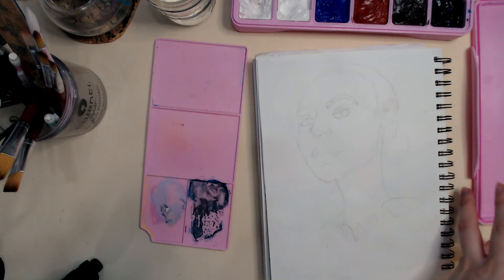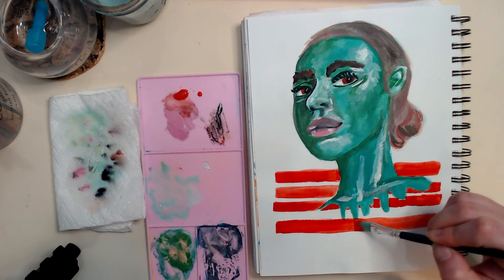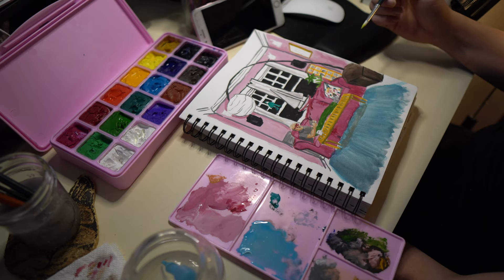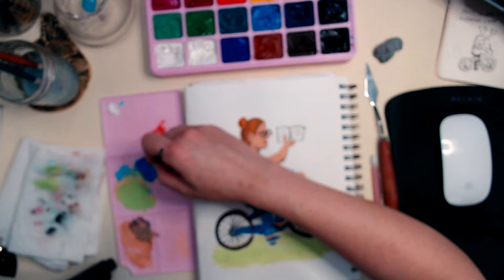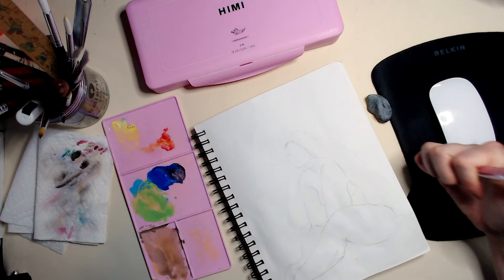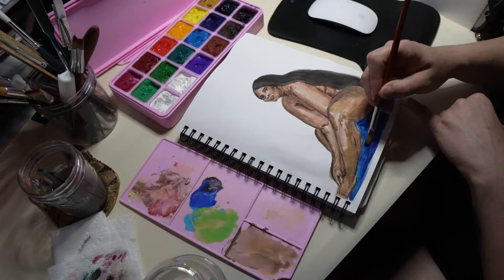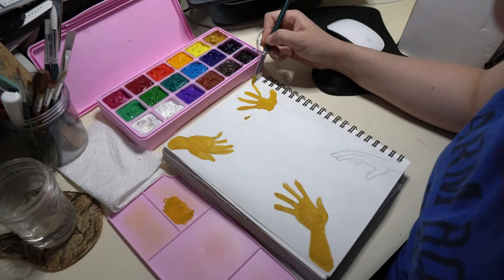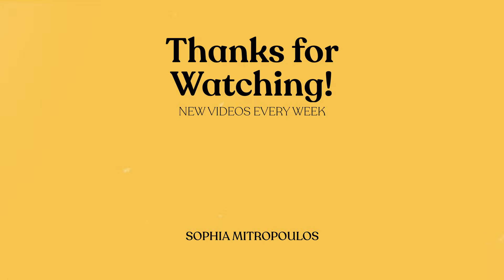7 Paintings in 7 Days with Himi Gouache ✰ Painting Everyday for a Week + Fighting Creative Block ✰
I've got fisticuffs up and I'm fighting creative block with this very bite-sized challenge: 7 Paintings in 7 Days using only the Himi Miya jelly gouache set. I'm painting everyday for a week in my sketchbook as a means to fill it up, but also as a way to break out of my creative block. I love the Himi Miya gouache and I've never done an art challenge, especially not one where I paint with the same materials everyday for a week.

TIMESTAMPS
00:00 Intro
1:27 Day 1
3:26 Day 2
4:53 Day 3
6:46 Day 4
7:51 Day 5
9:19 Day 6
11:12 Day 7

✷EQUIPMENT✷
Sony Alpha a6400
Sigma 14mm f1.4
Lavalier Mic for iPhone
Compact Tripod
Audio Field Recorder
Softbox Lights

My name is Sophia Mitropoulos and I put out weekly videos about art, creativity, business and lifestyle. Thanks for stopping by!